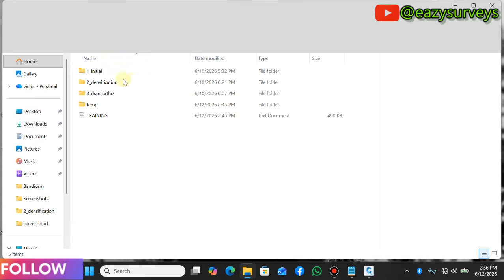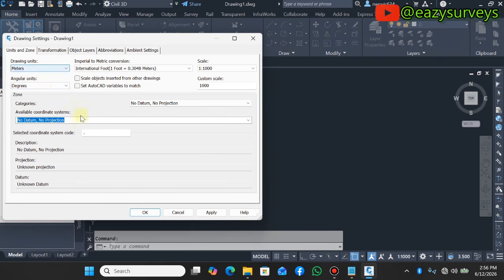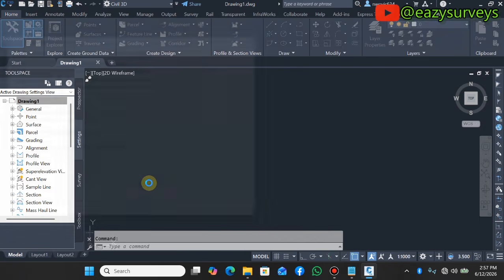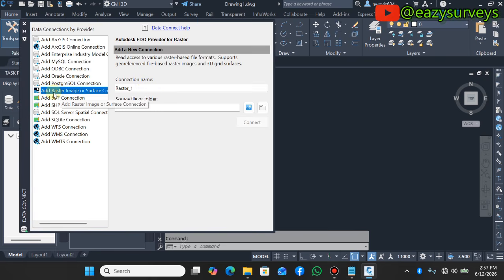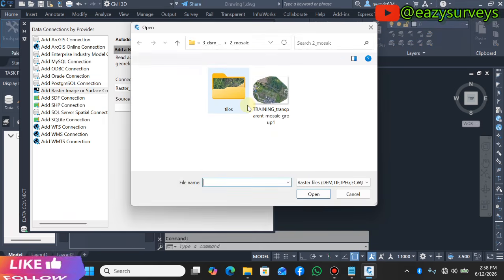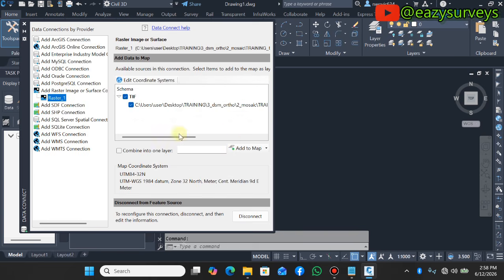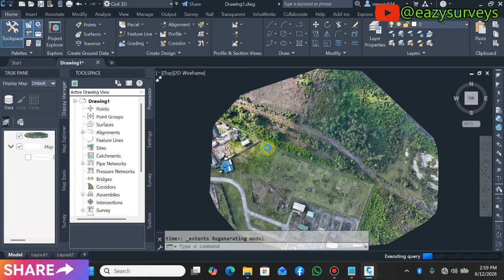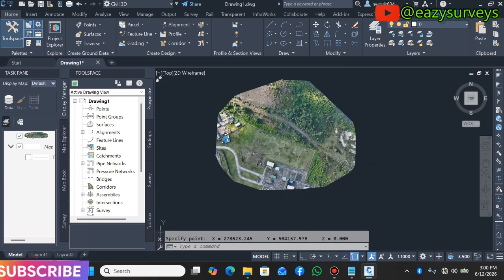How I Insert Drone Orthophoto into AutoCAD Civil 3D || Step by Step Civil 3D for Beginners 2026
Learn how to import a drone orthophoto into Autodesk Civil 3D quickly and accurately! In this tutorial, you'll discover the step-by-step process of bringing high-resolution drone imagery into Civil 3D for site design, topographic mapping, engineering analysis, and construction planning.

Whether you're a Surveyor, Civil Engineer, GIS Professional, Drone Pilot, or CAD Technician, this guide will help you integrate drone-generated orthomosaics into your Civil 3D workflow with ease.

✅ Import drone orthophotos into Civil 3D
✅ Set up coordinate systems correctly
✅ Georeference imagery accurately
✅ Improve site planning and design workflows
✅ Use drone data for surveying and engineering projects